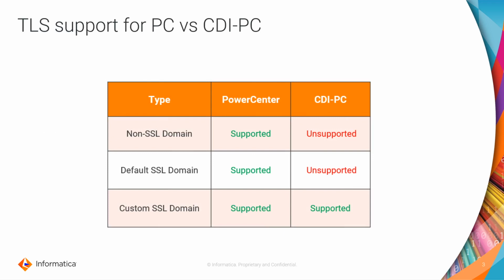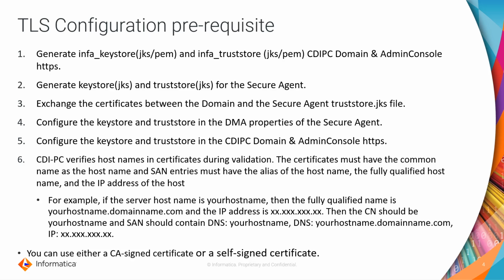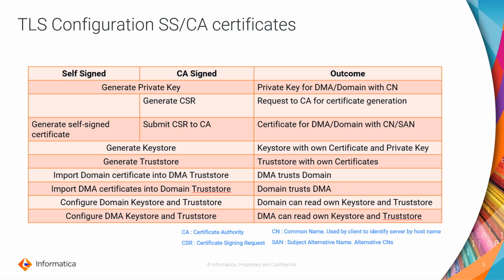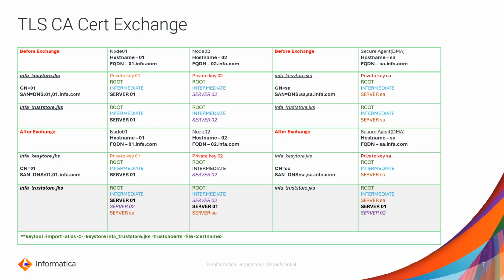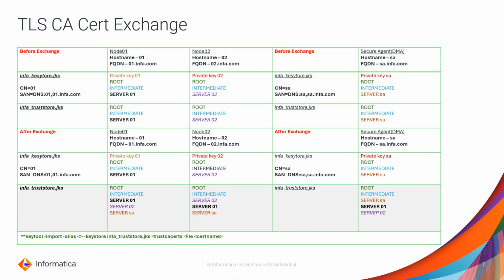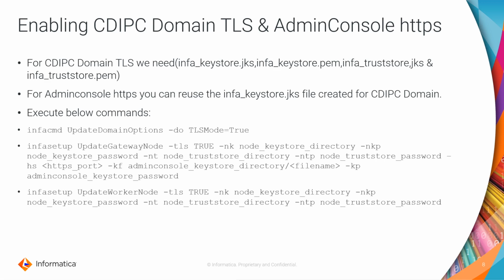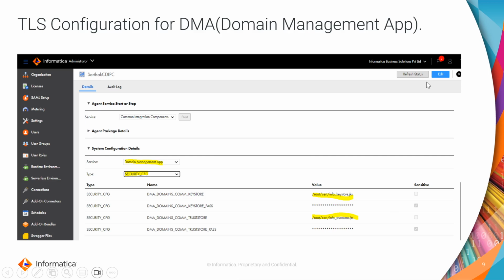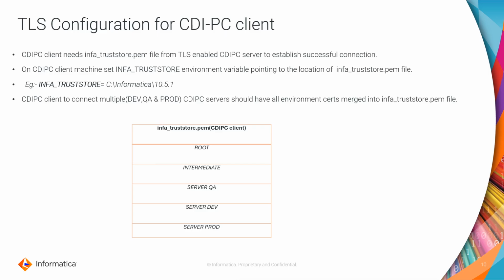TLS Configuration for CDI-PC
This video explains the TLS Configuration for CDI-PC.